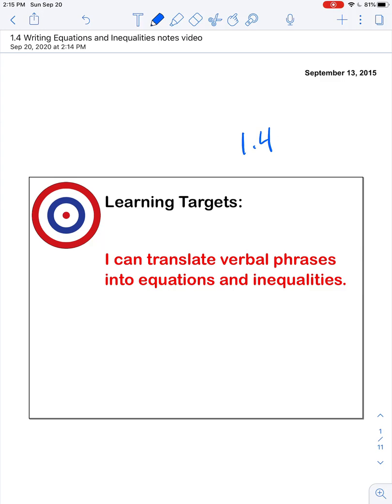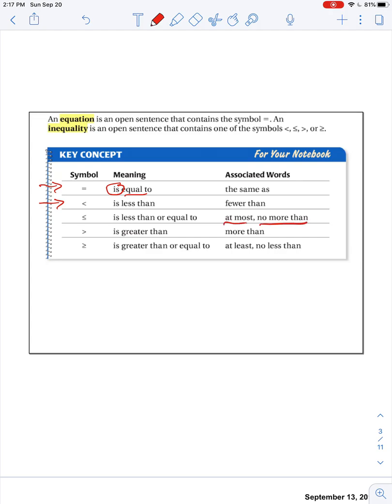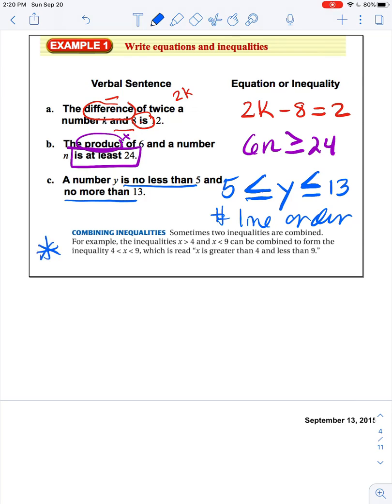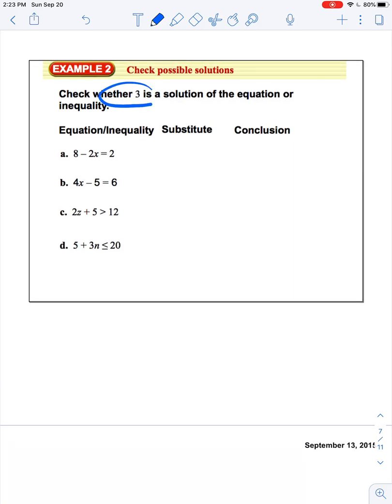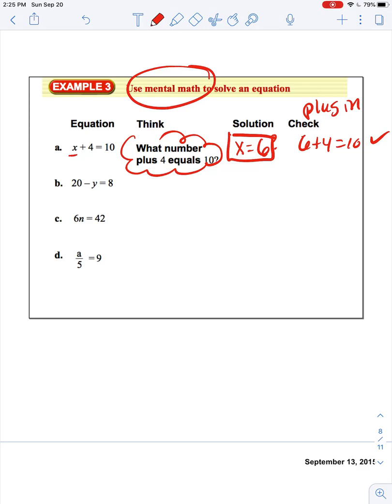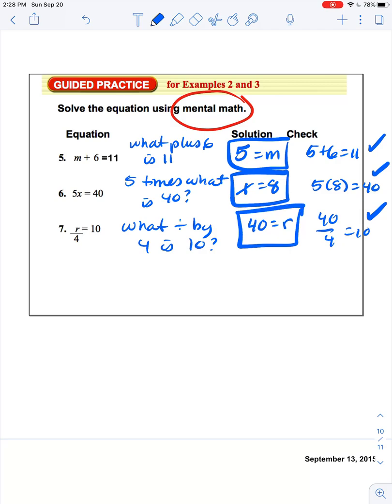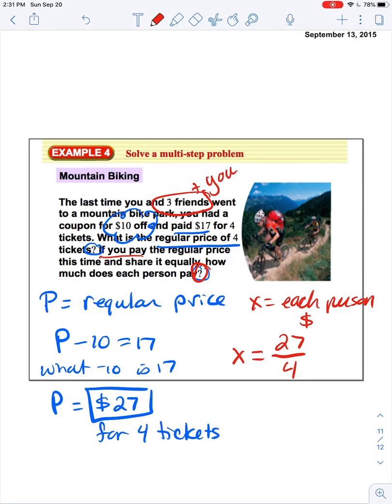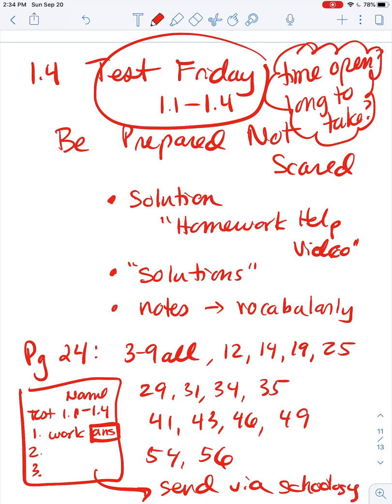1.4 Writing Equations and Inequalities notes video